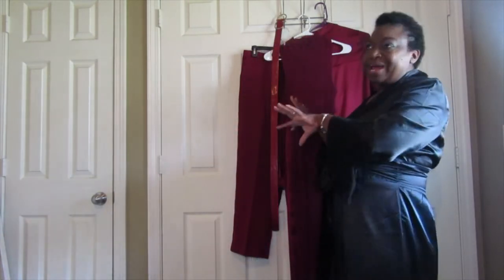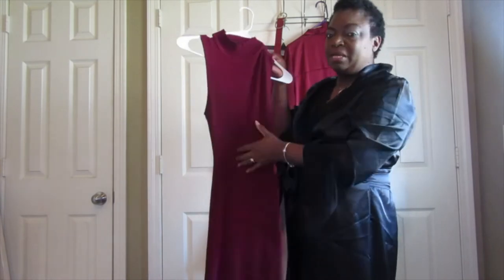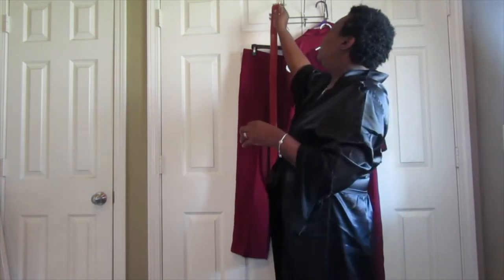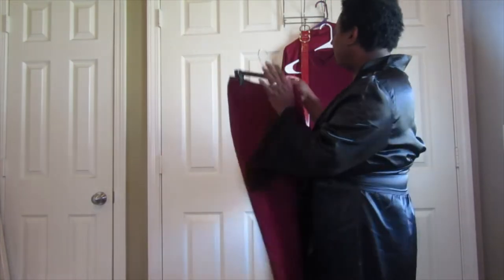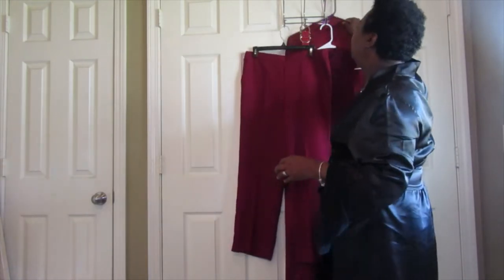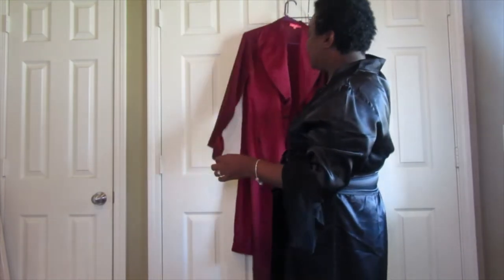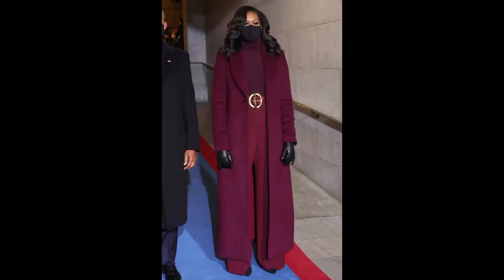Recreating MichelleObama 2020 Inauguration Look AND WomenHistoryMonth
In today's video I am recreating MichelleObama 2020 inauguration look and celebrating womenhistorymonth.